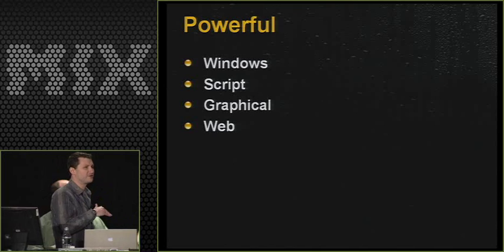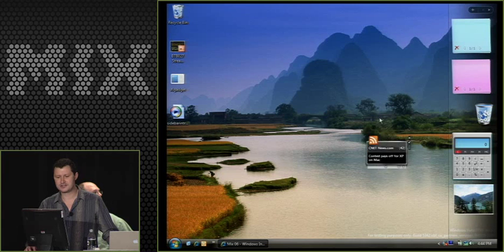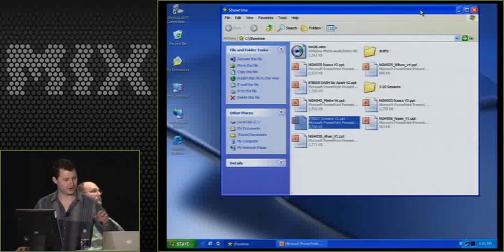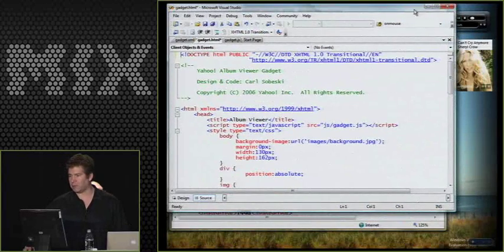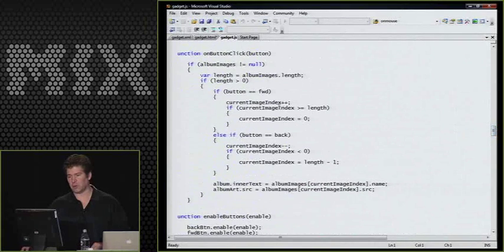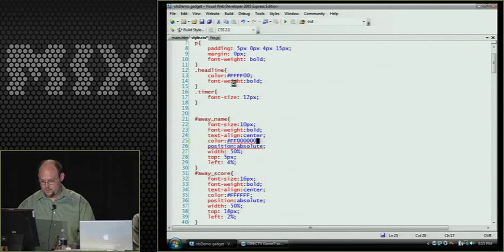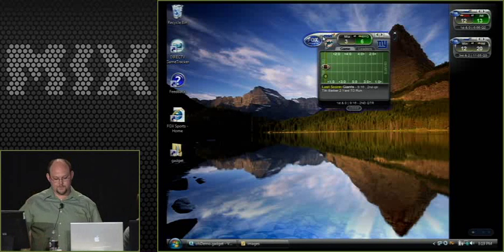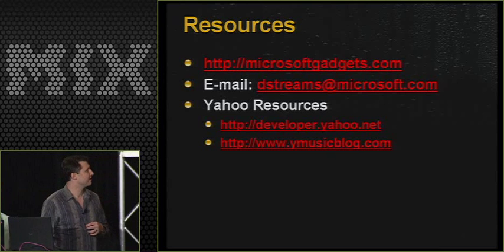MIX06 Extending Your Experience to the Desktop Using Windows Sidebar